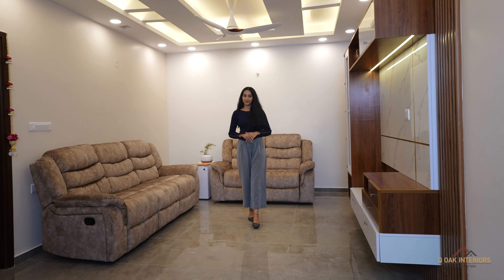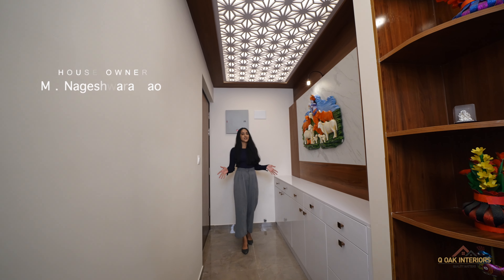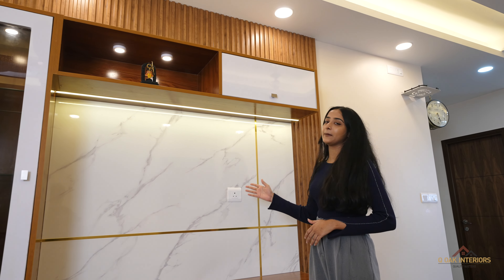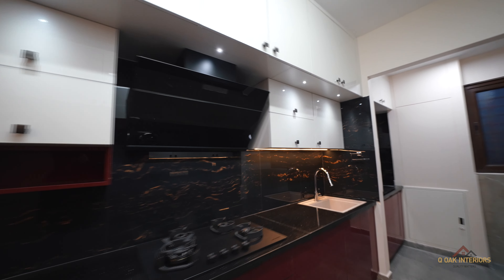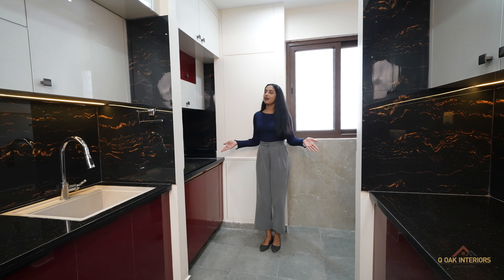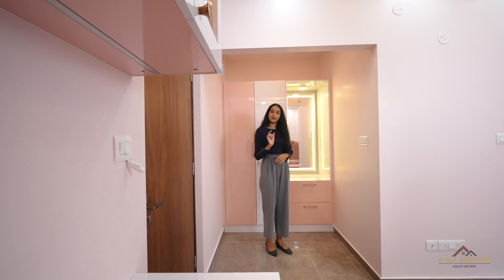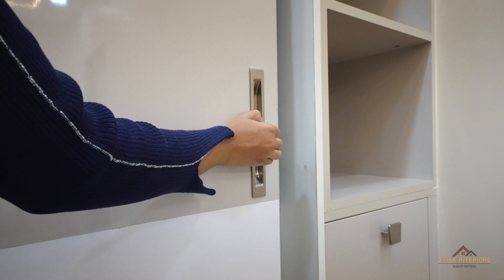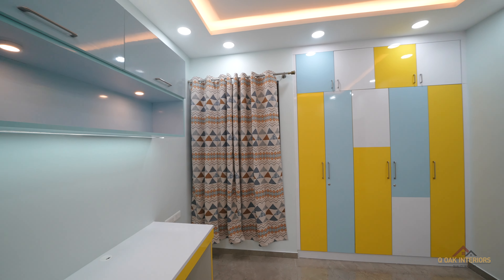Bren zahara ,3 BHK , opposite Bren Edgewater's, Kasavanahalli, Bengaluru, Karnataka 560035.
Welcome to  Q Oak Interiors. your one-stop destination for top-notch interior design services in Bangalore JP Nagar! We specialize in creating stunning living spaces that reflect your unique style and taste. Whether you're looking to revamp your home or embark on a brand-new project, our team of experts is here to turn your dreams into reality.
🏡 Our Services Include:
1. Woodworks: Elevate the aesthetics of your home with our exquisite woodwork designs. From elegant furniture pieces to intricate paneling, our skilled craftsmen ensure every detail is perfect.
2. Ceiling Works: Transform your ceiling into a work of art with our innovative ceiling designs. Whether it's a modern, minimalist look or a more traditional style, we've got you covered.
3. Kitchens: The heart of every home deserves special attention. Our custom kitchen designs are not only functional but also incredibly stylish. Cook in a space that inspires creativity!
4. Wardrobes: Keep your wardrobe organized in style. Our wardrobe designs are tailored to your storage needs and aesthetic preferences.
5. TV Units: Showcase your entertainment center with a TV unit that complements your living room's décor. We create functional and visually appealing solutions.
6. Crockery Units: Display your fine  and collectibles with pride. Our crockery unit designs add sophistication and elegance to your dining area.
🏠 Additionally, we specialize in:
• Renovation: Breathe new life into your existing spaces with our renovation services. We can modernize and revitalize any room in your home.
• Turnkey Projects: Sit back, relax, and watch your vision come to life with our turnkey solutions. We handle everything from concept to completion, ensuring a stress-free experience.
we believe in combining functionality with aesthetics to create spaces that you'll love coming home to. Our team of skilled professionals pays meticulous attention to detail, ensuring that every project is executed to perfection.
Join us on a journey to transform your living spaces into masterpieces.